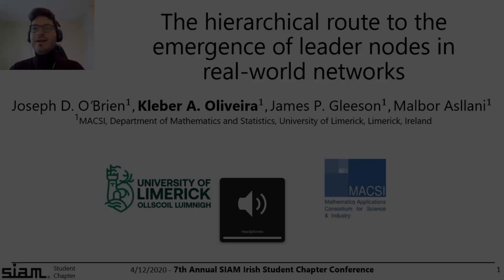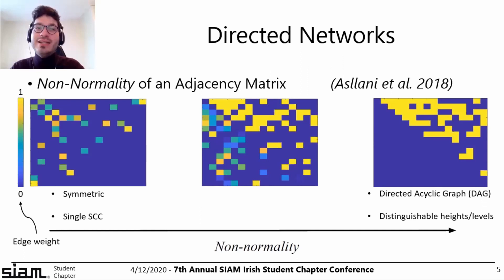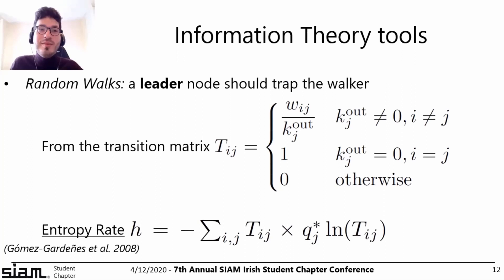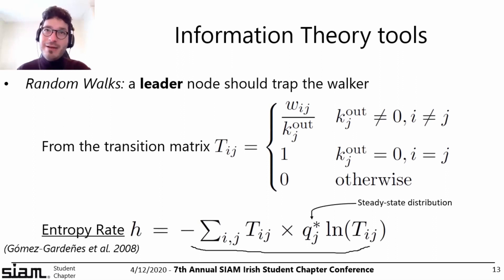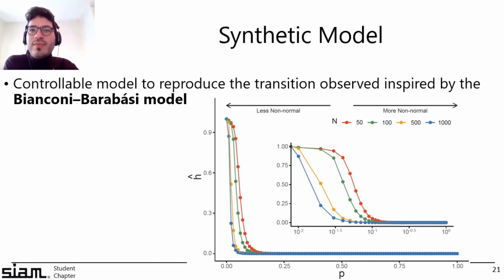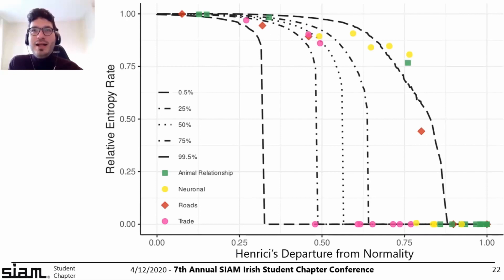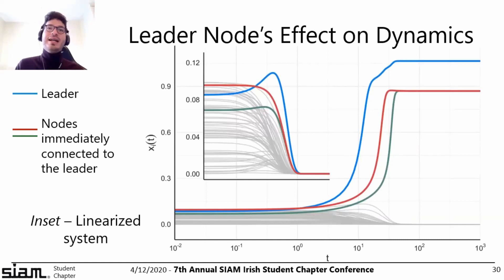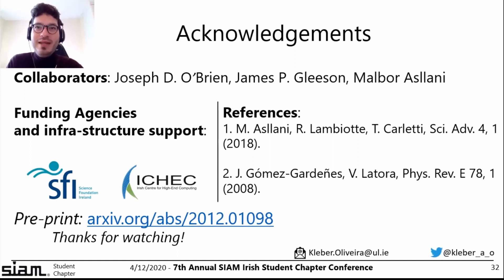SIAM-IMA Student Conference 2020 Session 2, Talk Two: Kleber A. Oliveira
Kleber A. Oliveira of University of Limerick presents a talk titled "The hierarchical route to the emergence of leader nodes in real-world networks" from session two of the SIAM-IMA Ireland 2020 7th annual student conference.

Talk was recorded 12:20 on the 4th Dec 2020 via Zoom.